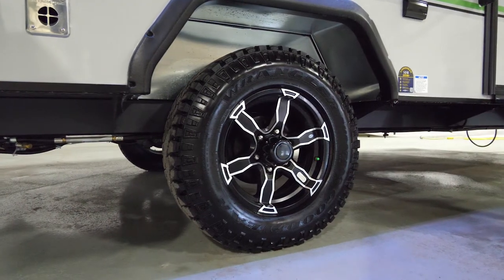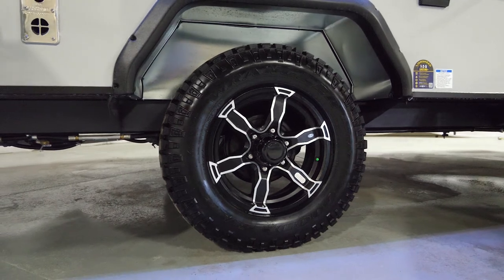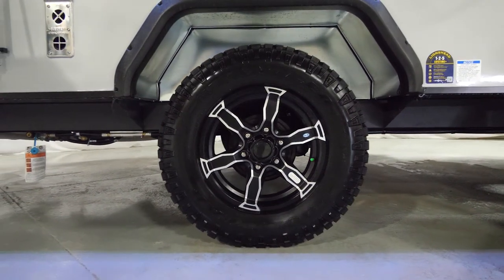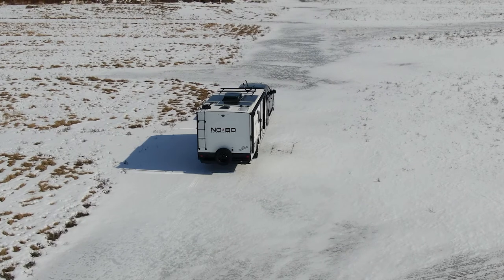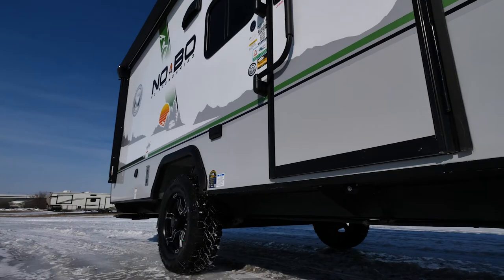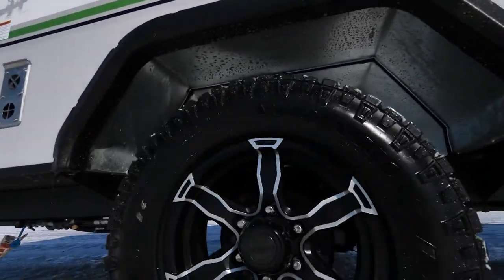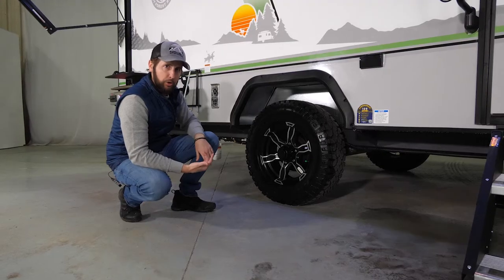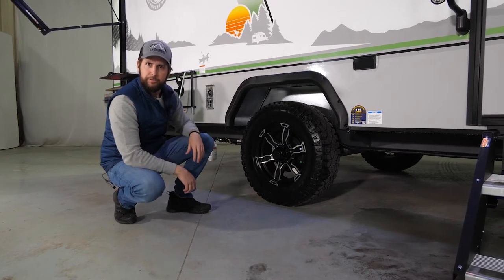No Boundaries Travel Trailers now has Goodyear Tires!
You spoke and we listened, every No Boundaries travel trailer (2022 or newer) now offers Goodyear tires!